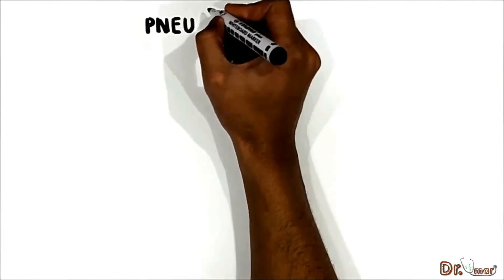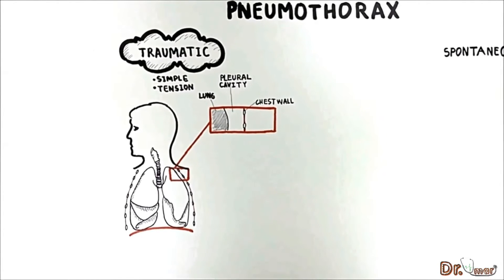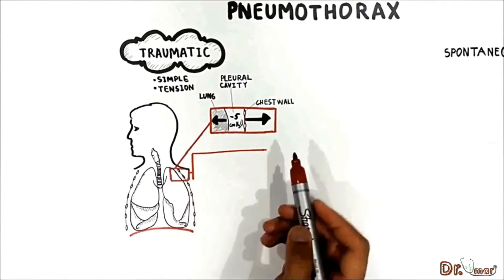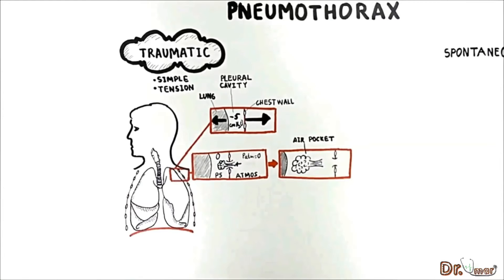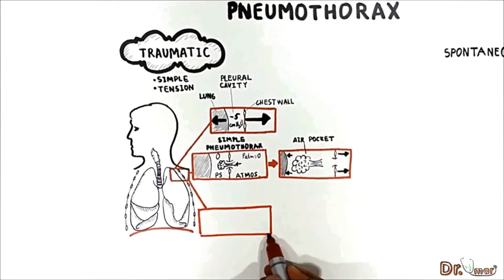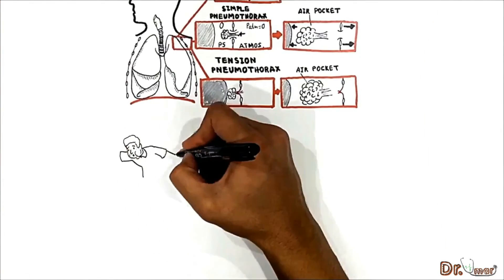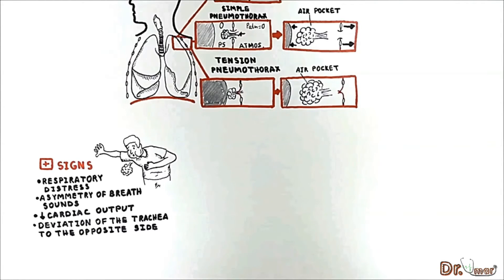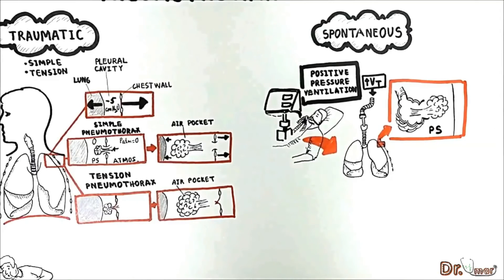Pneumothorax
Lung system